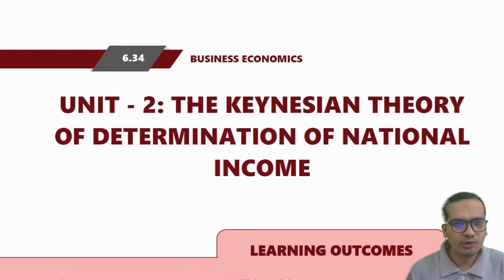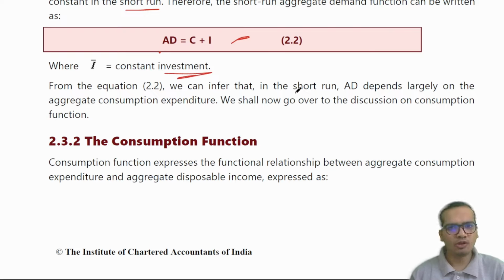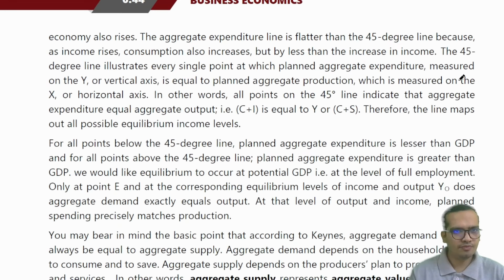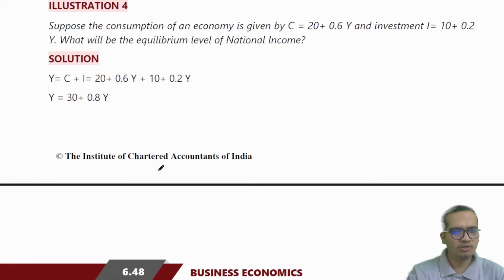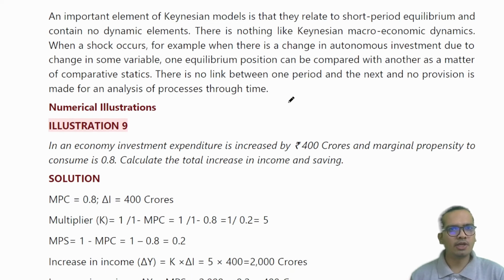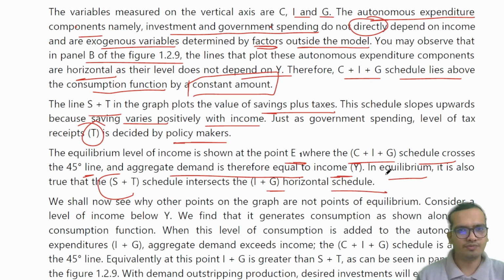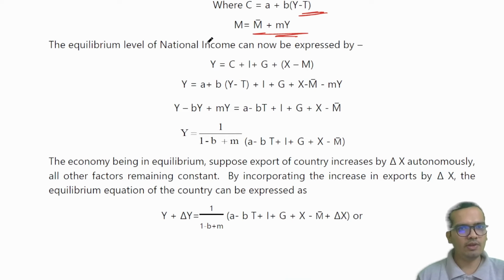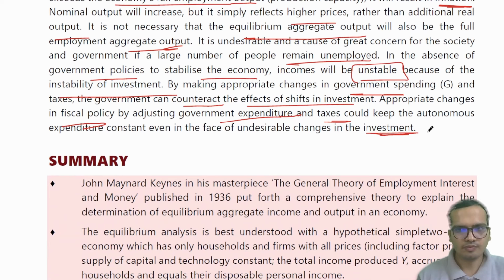The Keynesian Theory of Determination of National Income Chp 6 Unit 2 | CA Foundation Business Eco